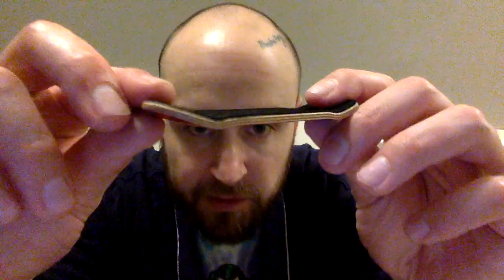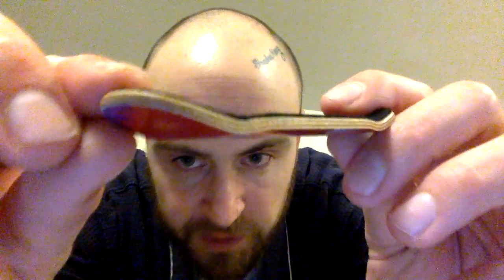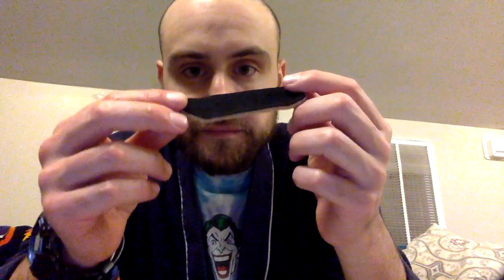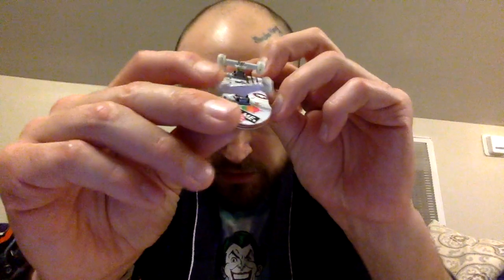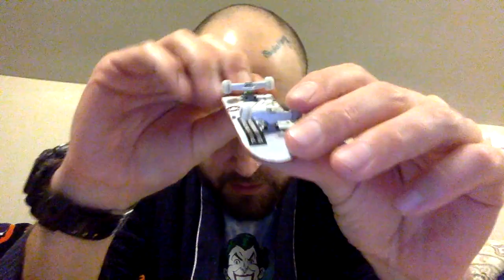plenty chips fingerboard unboxing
grail